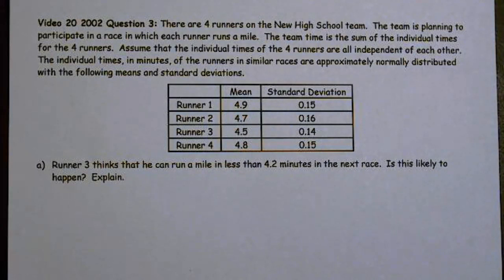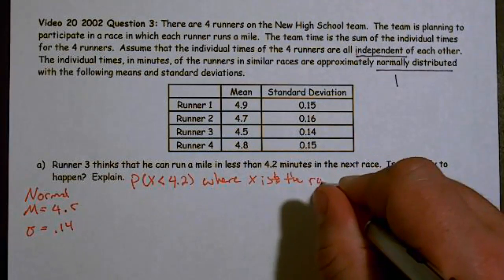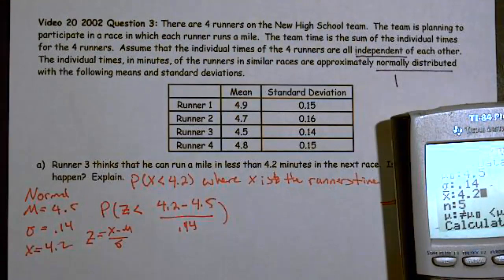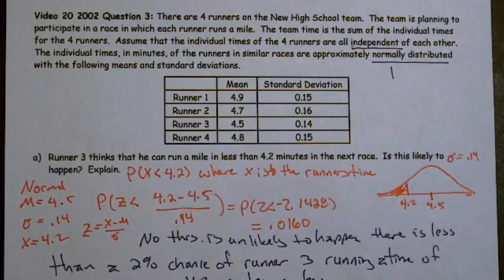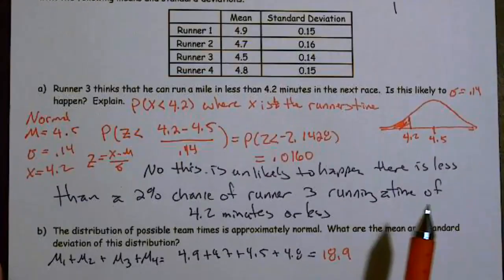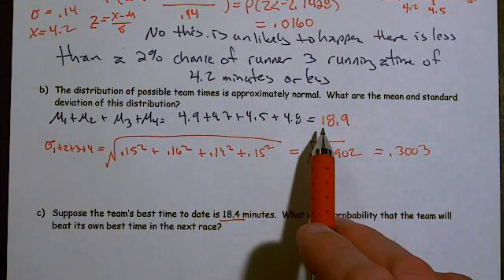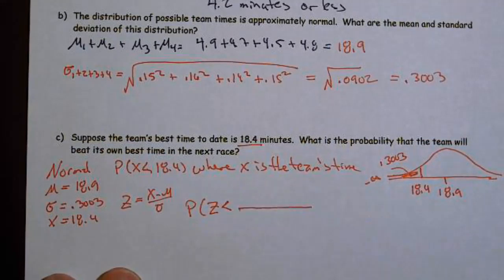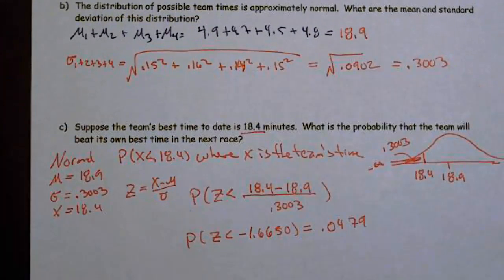21 Unit 3B FRQ 2002 Question 3 Normal and Combining Variables